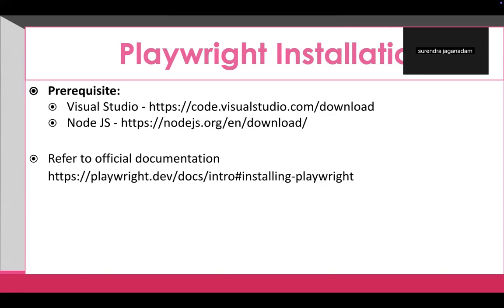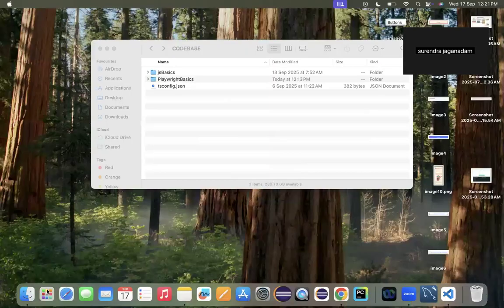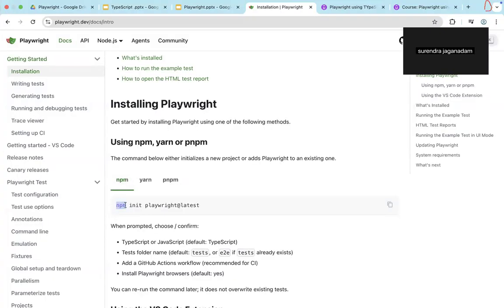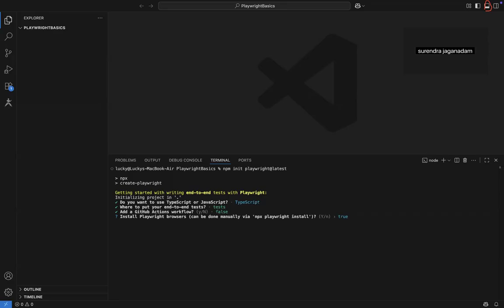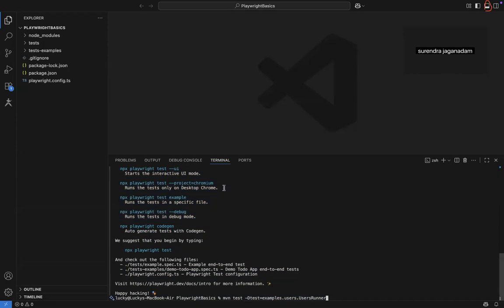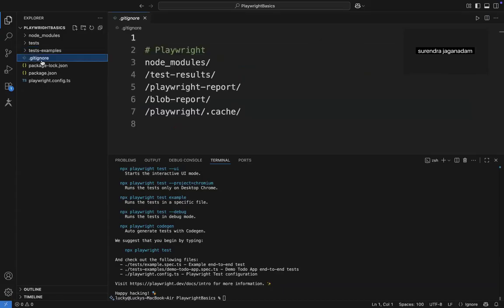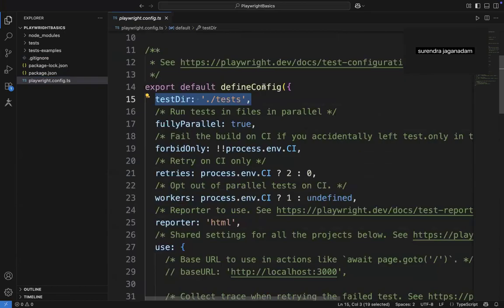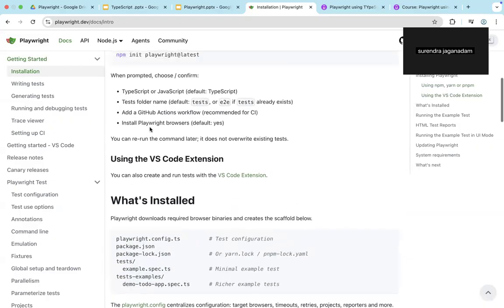How to Install Playwright with TypeScript Using Terminal | Step-by-Step Tutorial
Learn how to install Playwright with TypeScript using terminal step by step.
This beginner-friendly tutorial shows Playwright setup, project creation, and verification.

In this video, you’ll learn:
✅ How to install Playwright using terminal
✅ Playwright TypeScript project setup
✅ Required Node.js & npm checks
✅ Running your first Playwright test
✅ Verifying Playwright installation successfully

Playwright is a powerful end-to-end testing framework by Microsoft.
This video is perfect for beginners starting automation testing with Playwright and TypeScript.

📌 Prerequisites:
- Node.js installed
- Basic JavaScript knowledge (TypeScript covered)

⏱️ Video Chapters:
00:00 Introduction
00:40 Prerequisites
02:00 Playwright Installation
04:20 TypeScript Setup
06:10 Run First Test
07:40 Verification & Summary